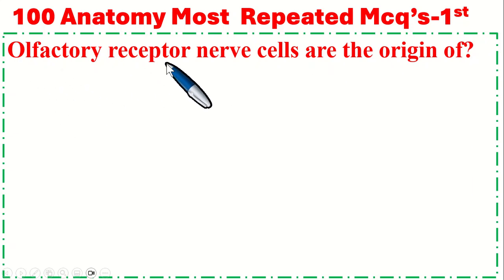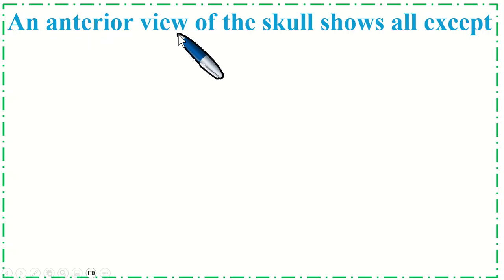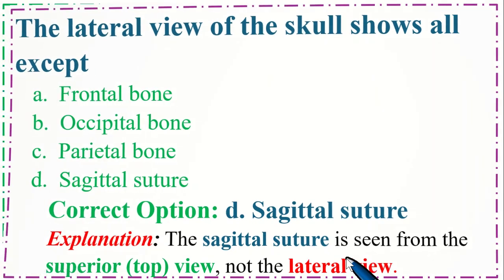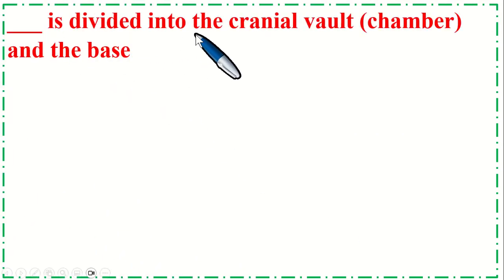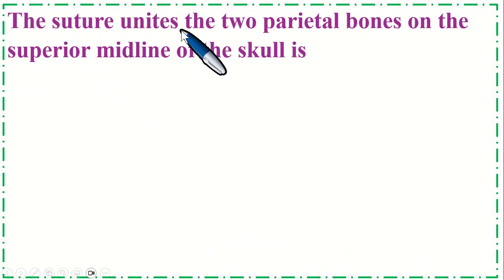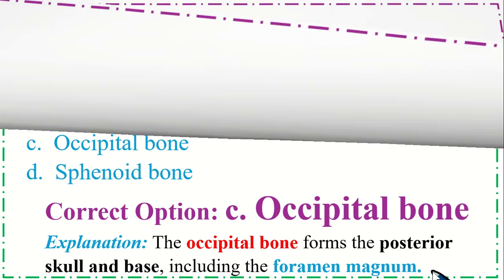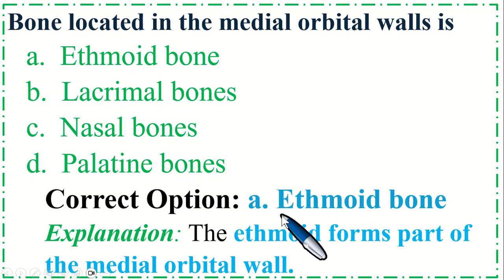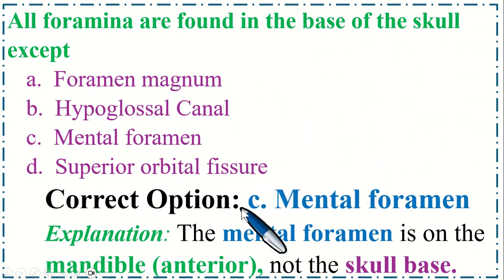🚨 100 Anatomy Most Repeated Mcq’s -1st 🎯anatomy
🎯100 Anatomy Most  Repeated MCQs -1st, Anatomy MCQs for entry test with answers | This Video Is for Medical Students. In this video, we discuss the most important and frequently repeated Medical MCQs, ETEA, and NUMS test preparation.